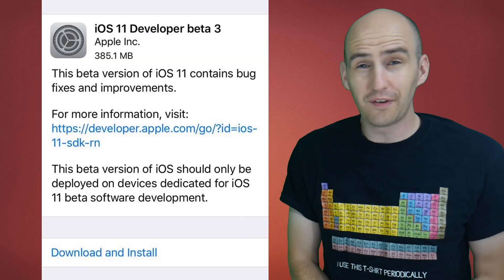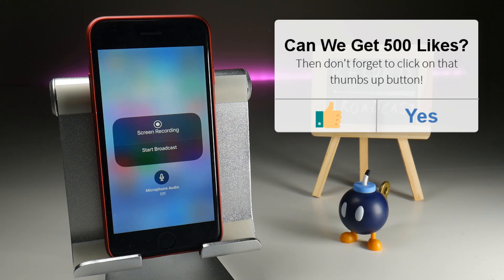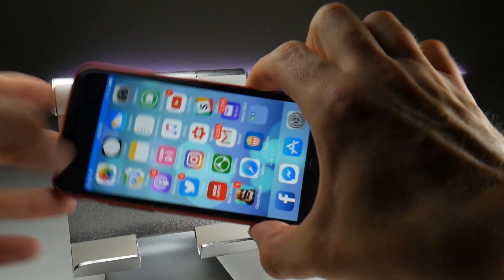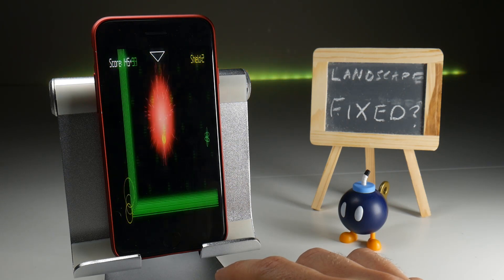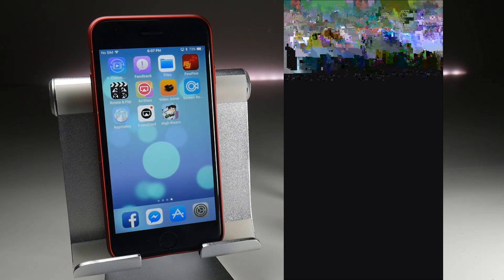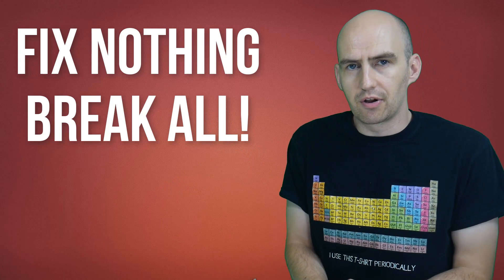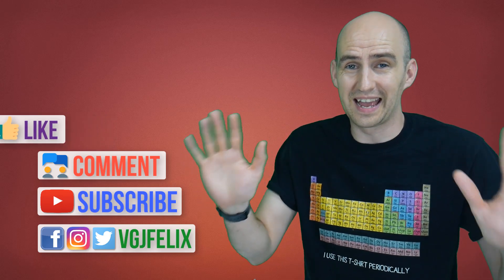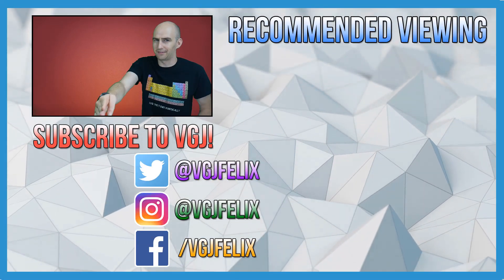iOS 11 Beta 3 Screen Recorder Checkup: New Features, Issues Fixed? Erm....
iOS 11 Beta 3 hit our update screen recently and with it some more news on the built in screen recorder. Coming into this version there are problems with orientation, audio lag, recordings not being saved, audio cutting out... it's quite a long list.

Has any of this been fixed and what's the significance of 'start recording' versus 'start broadcast'?